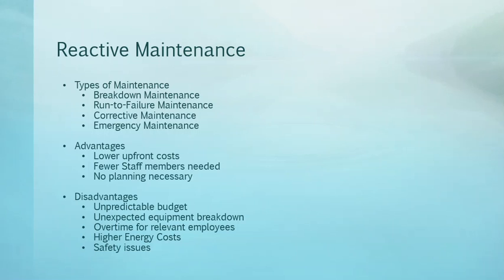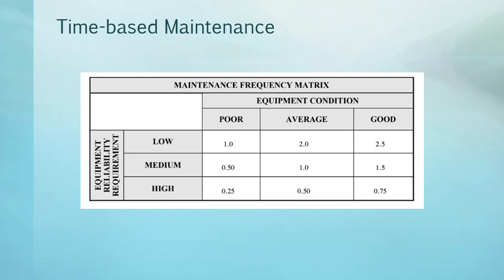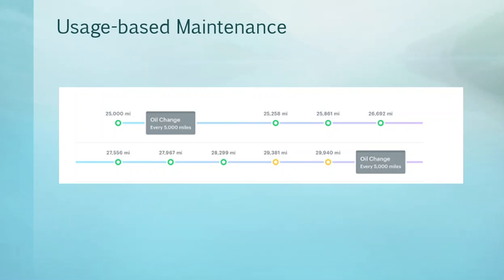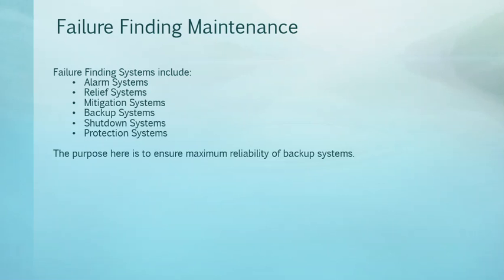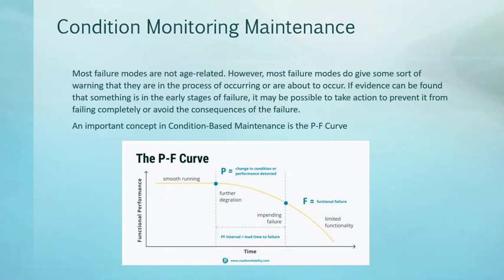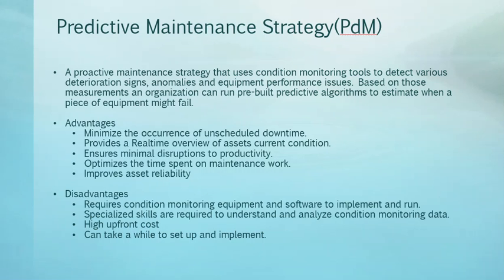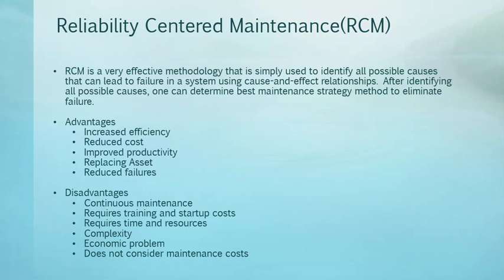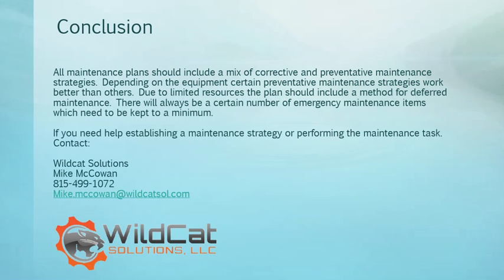Maintenance Strategies Part 2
Maintenance strategies Part 2 discusses the different maintenance strategies and the associated costs.